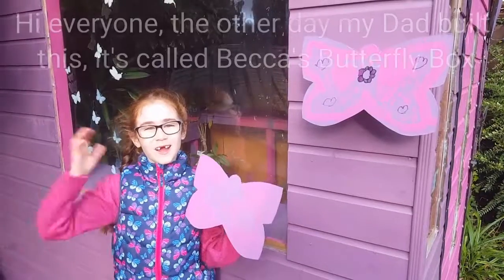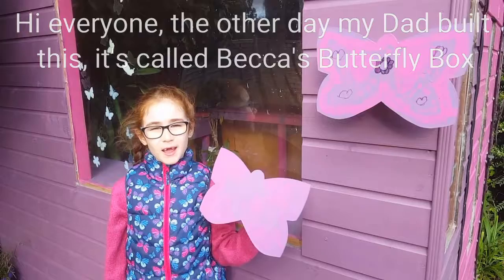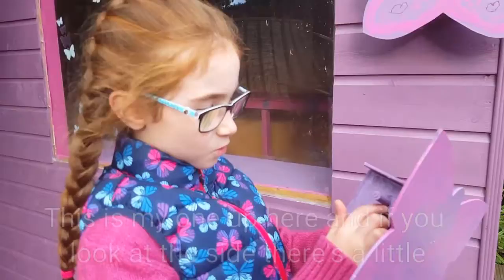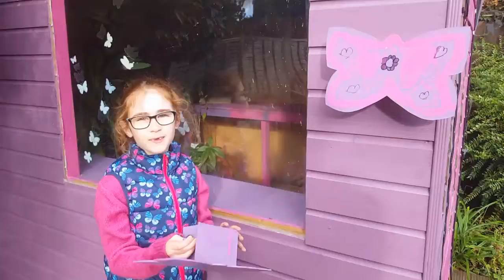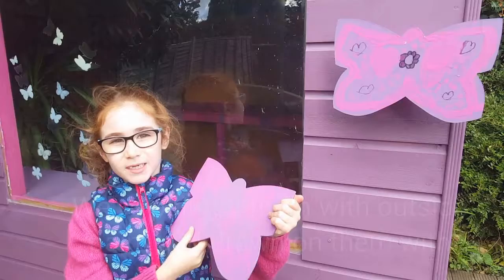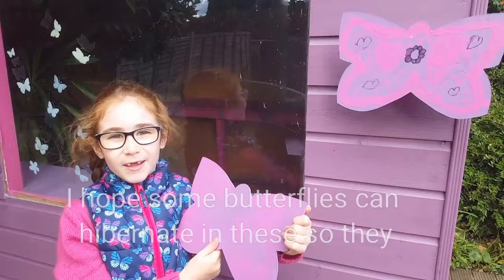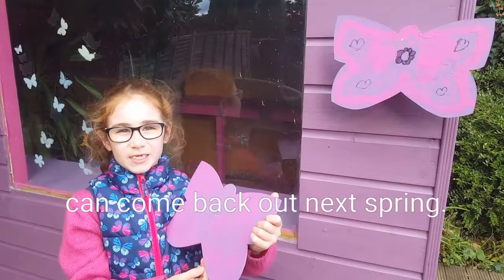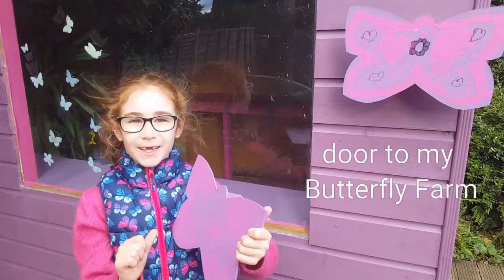Butterfly Hibernation Box